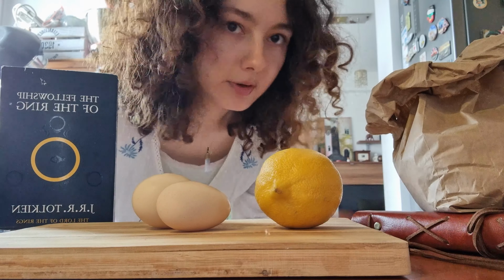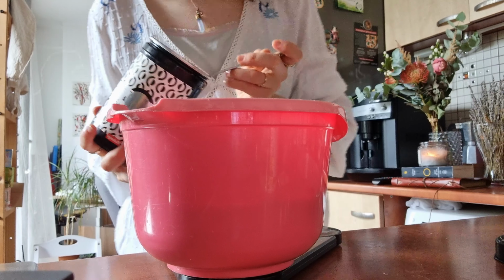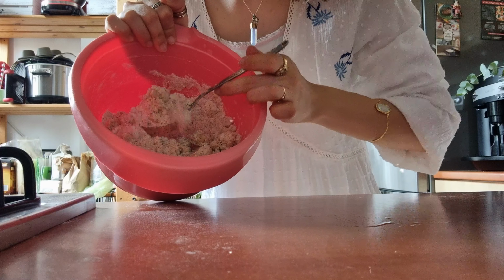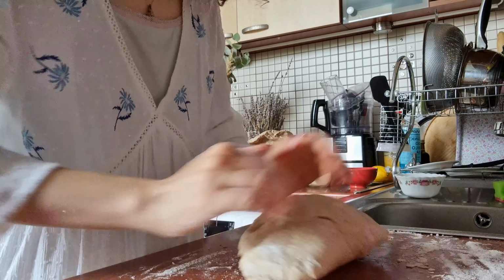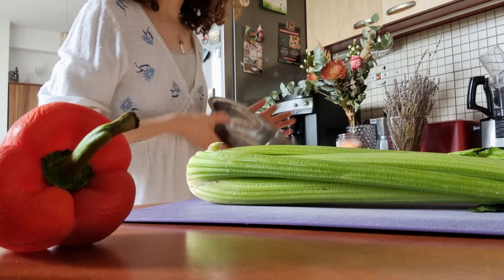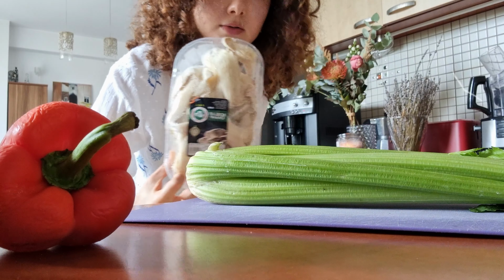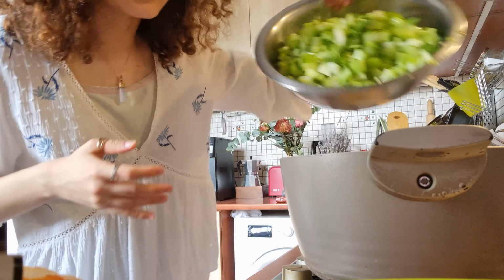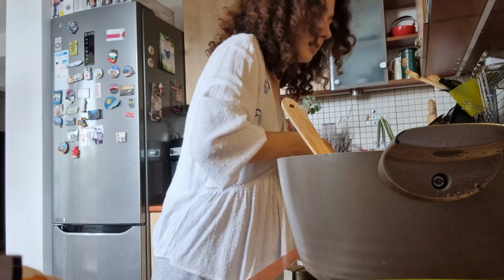🧝‍♂️🌿 Magical Vegan Feast from MIDDLE-EARTH: Lembas, Elvish Drinks & Hobbit Treats! 🍞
Greetings, travelers of Middle-earth! 🌿✨ Today, we’re venturing into the world of Tolkien—yes, *that* world—where we’ll be cooking up some enchanting, vegan dishes inspired by the food of the Elves, Hobbits, and beyond. Imagine you're seated by a warm fire in the Shire or journeying through Rivendell, and these recipes will transport you there. Trust me, they’re simple enough for a Hobbit and tasty enough for an Elf.

What’s on the menu, you ask?

🍞 Lembas Bread: The famed Elvish waybread that kept Frodo and Sam on their feet. This vegan version might not sustain you for days (or maybe it will?), but it’s perfect for a little journey—or just a snack.

🍰 Seed Cake: Ever wonder what Bilbo was nibbling on in Bag End? This subtly spiced, dense little cake might just be it. If you’re into cozy Hobbit vibes, this one’s for you.

🍷 Elvish Miruvor: Ah, the mysterious and revitalizing drink of the Elves. I’ve crafted a warm, spiced concoction that’s just what you need, whether you’re braving Caradhras or a chilly evening on the couch.

🍲 Vegan "Rabbit" Stew: Inspired by Samwise Gamgee’s rustic cooking, this stew is earthy, hearty, and just right for when you’re feeling like second breakfast (or third dinner).

These recipes are my humble attempt to capture the magic and comfort of Middle-earth, all while keeping things entirely plant-based. It’s a little nerdy, a little cozy, and a lot of fun. So, grab your apron (or your Elven cloak), and let’s make some food that even the most discerning Elf or Hobbit would love.

🌍 And hey, if you find yourself enjoying this culinary adventure, I’d like to invite you to support a wonderful cause. Hunger is a very real enemy in our world, and we can fight it together. Consider donating to Share The Meal, and help make a difference in someone’s life.

Now, let’s get cooking—because the road goes ever on and on, and we’ve got a feast to prepare!

Moldy